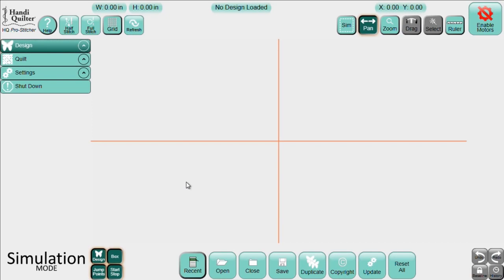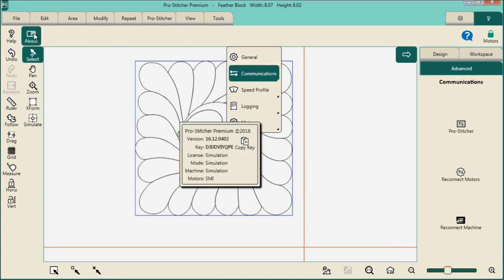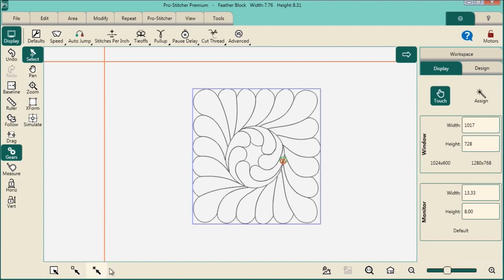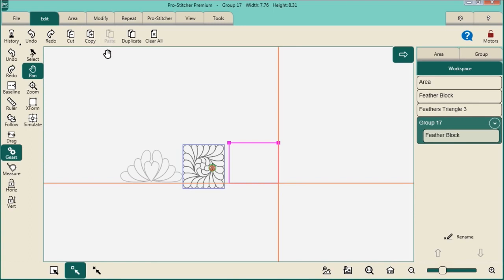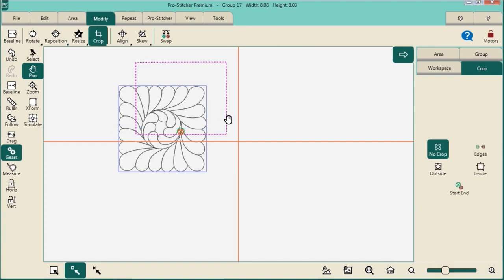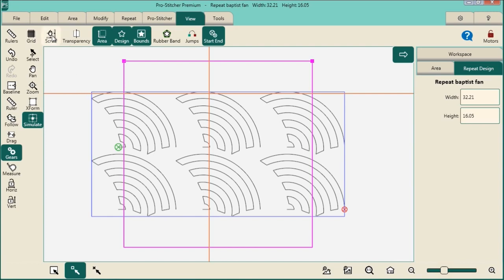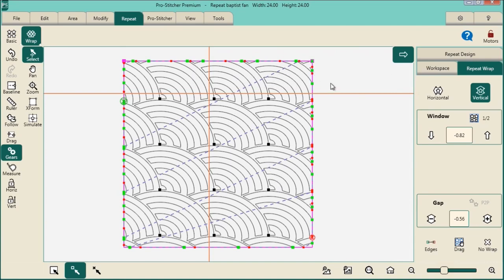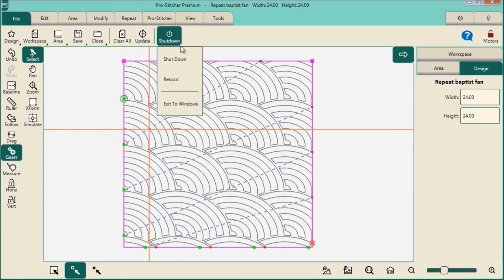Best of HQ Live - June 2019 - Pro Stitcher Premium New Features